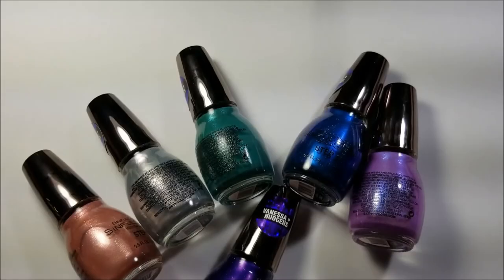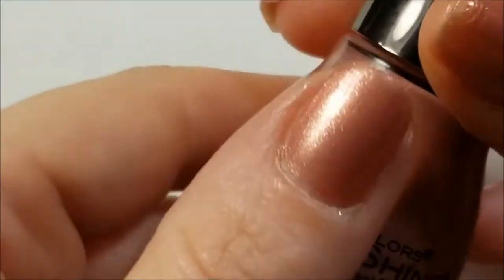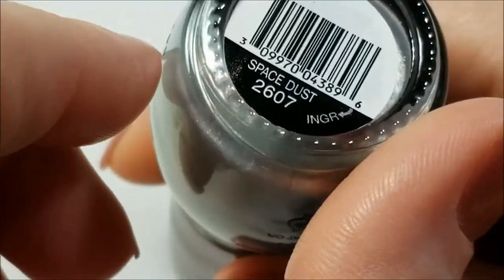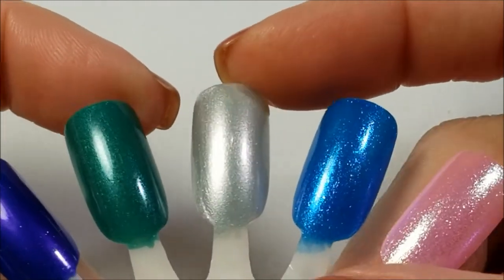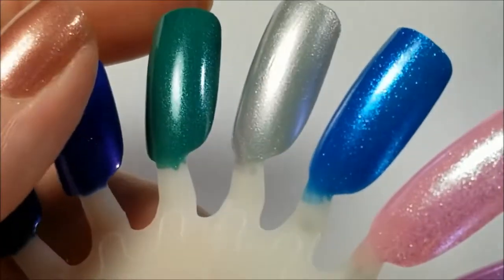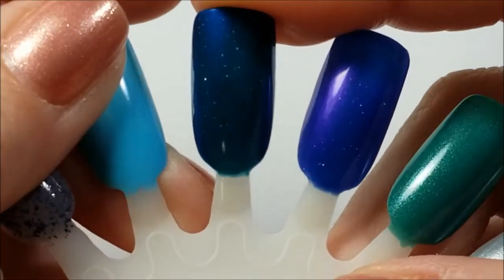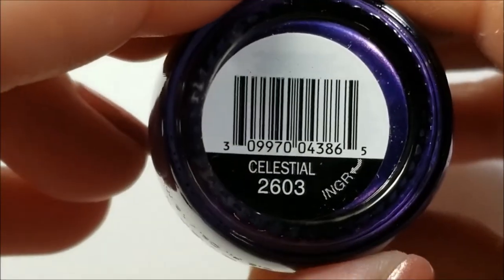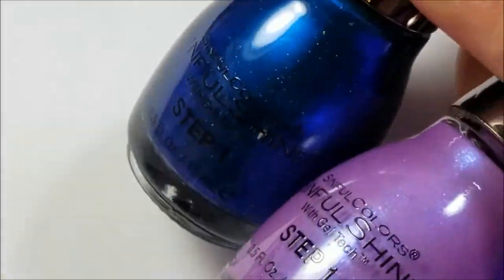Sinful Colors and Vanessa Hudgens Cosmic Collection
I am sharing with you today the cosmic collection from Sinful Colors and Vaness Hudgens

-- Sinf Colors Interstellar

I really do appreciate the fact you're spending some of your time watching my videos.